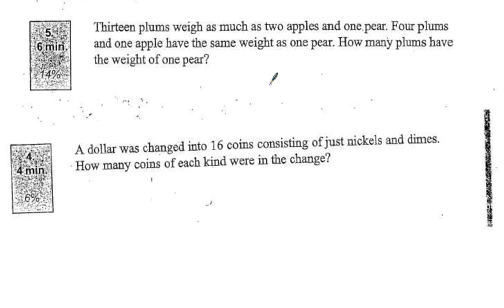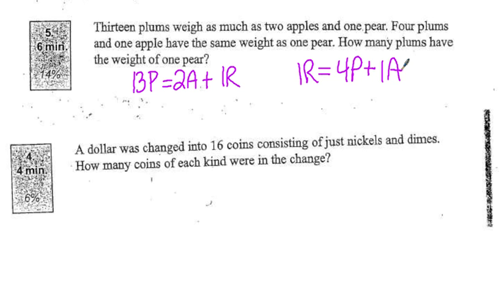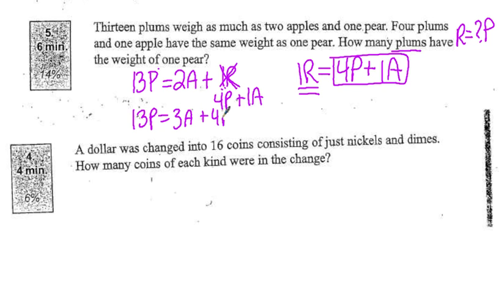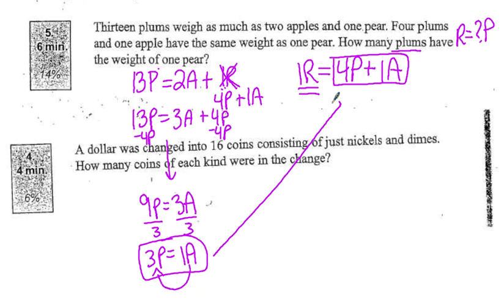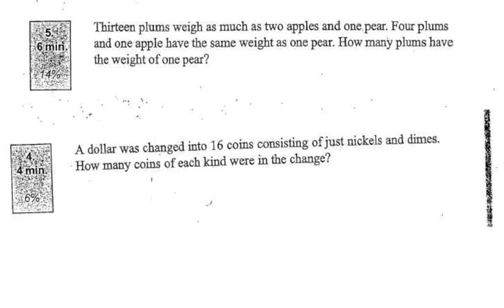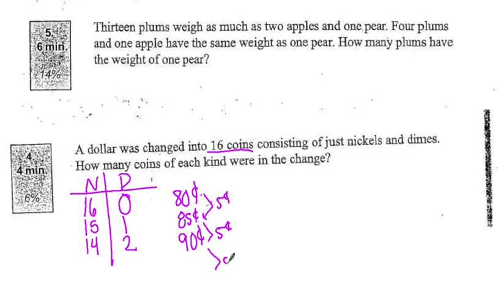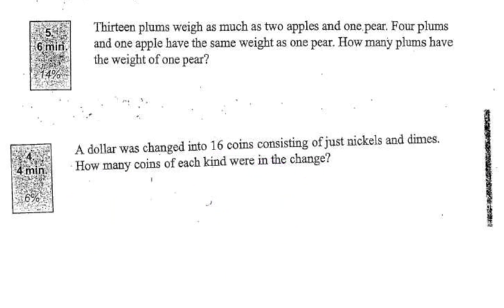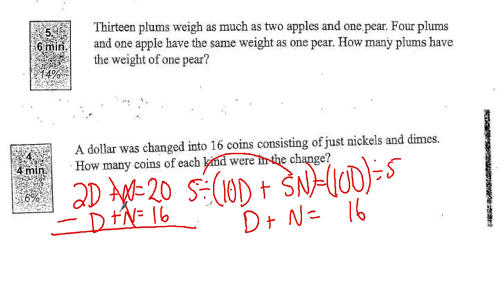5th grade math olympiad 2017 systems of equations part 2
5th grade math olympiad 2017 systems of equations part 2